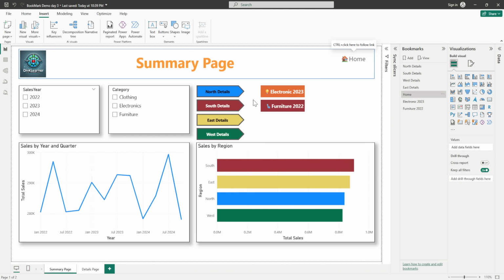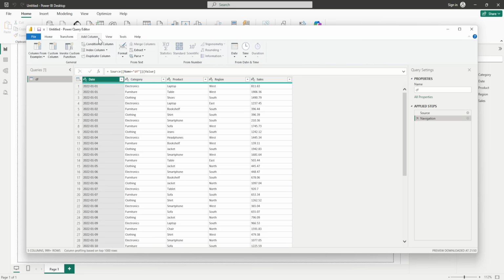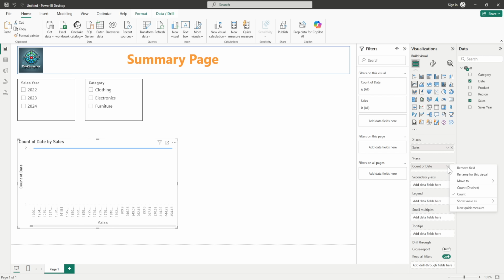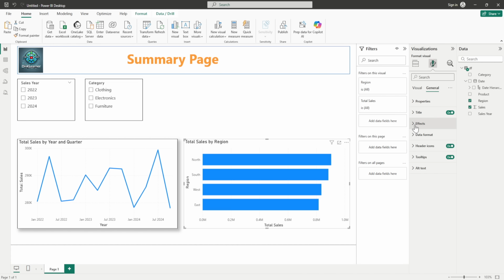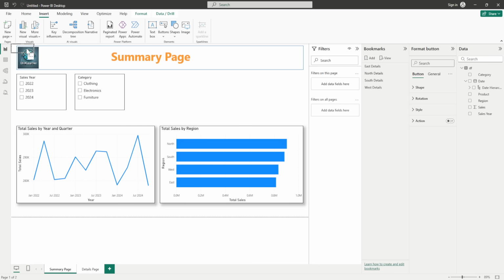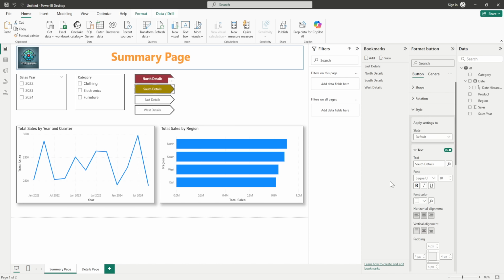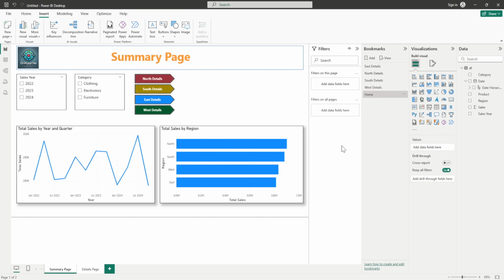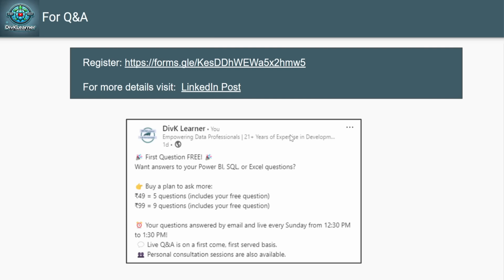Power BI Bookmarks Tutorial | Drillthrough, Selections & Home Reset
Welcome to Day 3 of our Power BI learning journey! 🚀

In this session, we’ll explore how to:
✅ Create drillthrough-like navigation using bookmarks
✅ Add Home Bookmark to reset pages (Summary & Details)
✅ Use Selections for quick filtering (Electronics 2023, Furniture 2022)
✅ Add buttons for smooth navigation and reset

👉 Bookmarks make your reports interactive, user-friendly, and presentation-ready.

📌 Previous Days:
• Day 1 → Types of Bookmarks
• Day 2 → Basics of Bookmark Creation